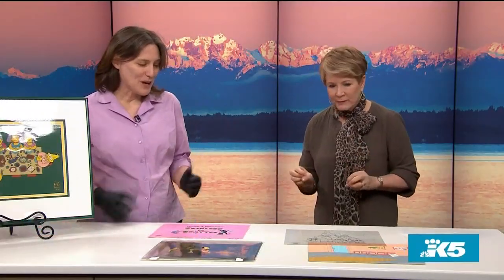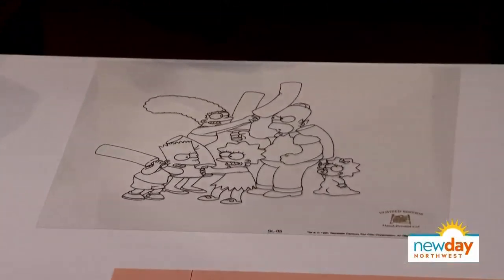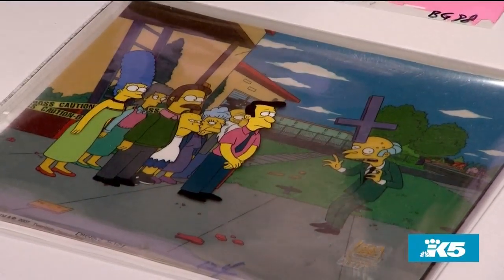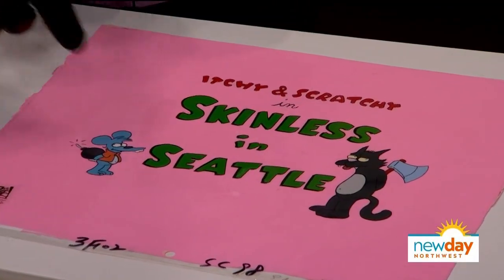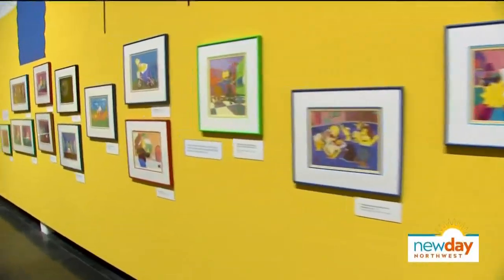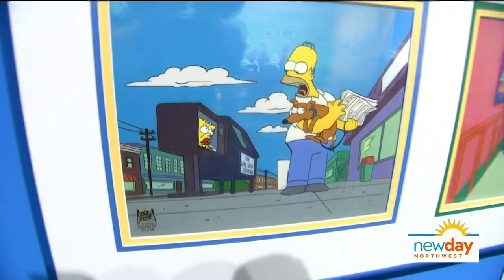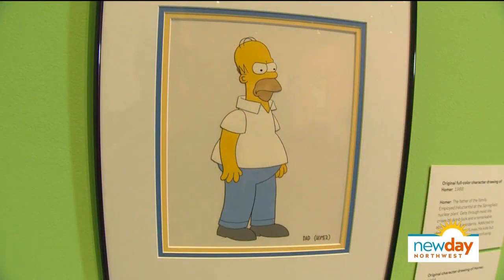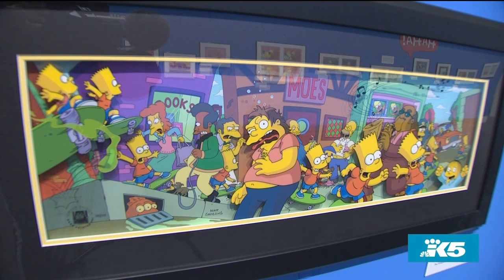Tacoma Art Museum exhibit 'Bart: Animating America’s Favorite Family' takes you inside the world of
The exhibit features over 100 items related to the first 13 seasons of America's longest-running primetime animated television show.